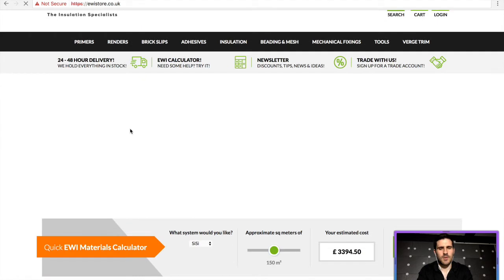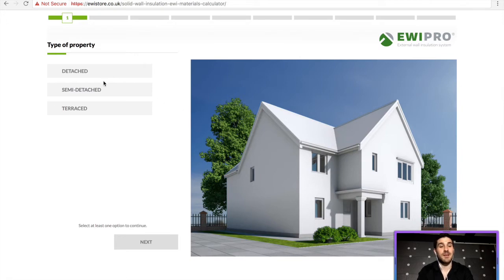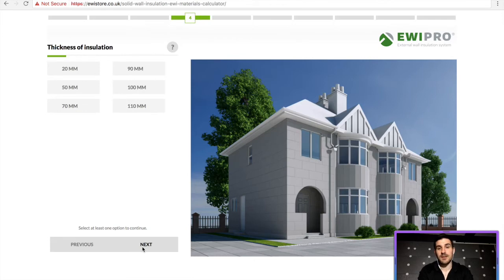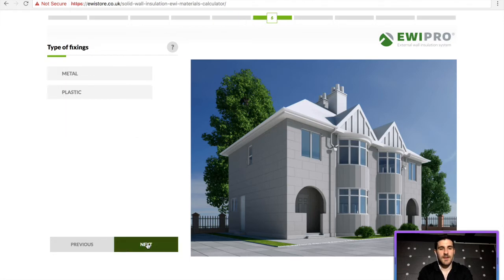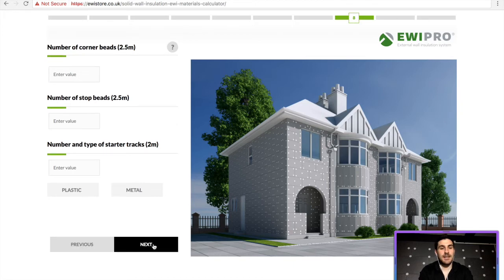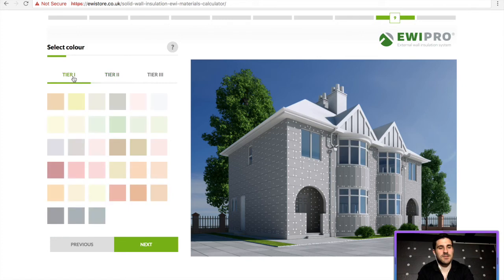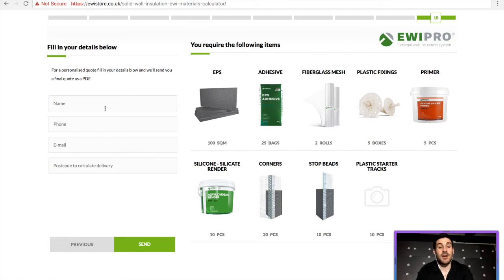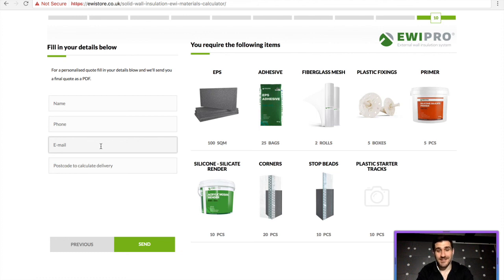ewistore calculator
External wall insulation calculator